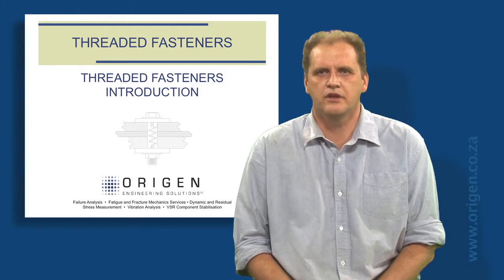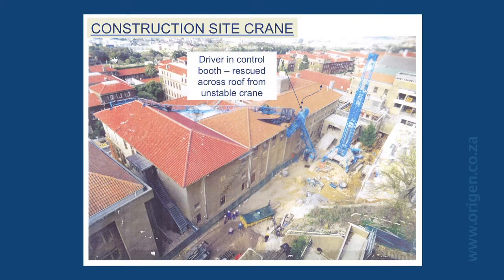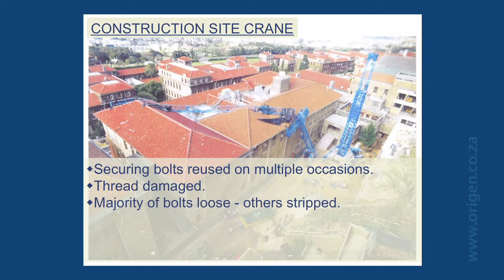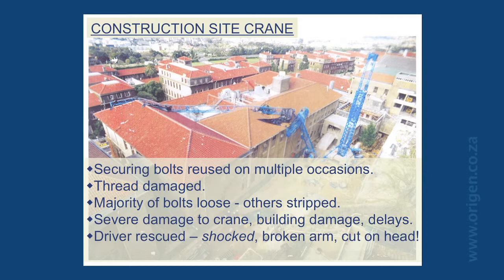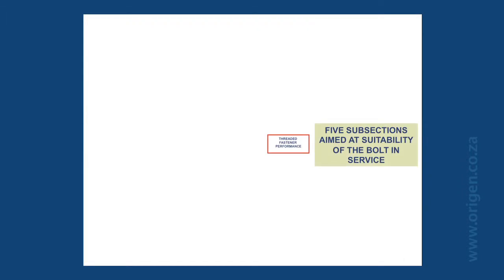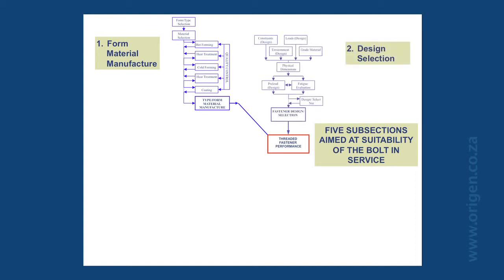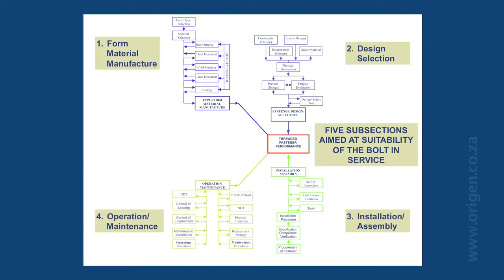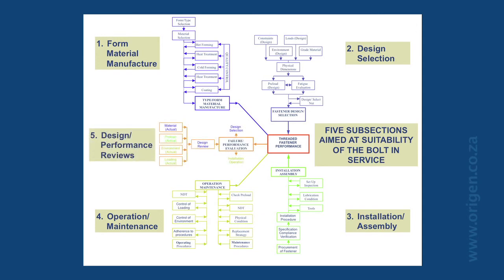Origen Bolt Training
A short excerpt from the Origen threaded fastener training course - a modular short course that provides delegates a fundamental understanding of threaded fasteners.